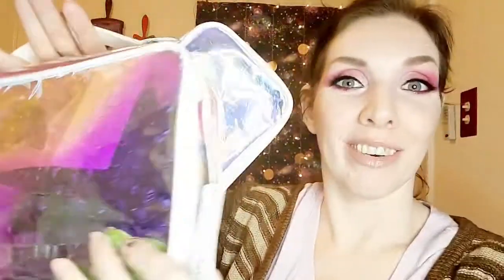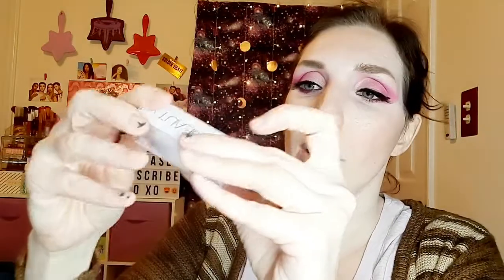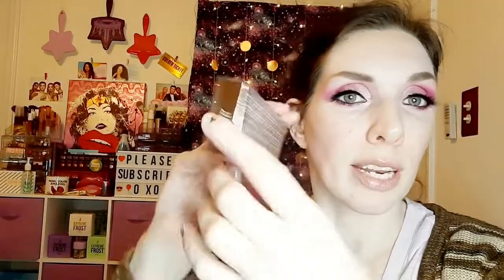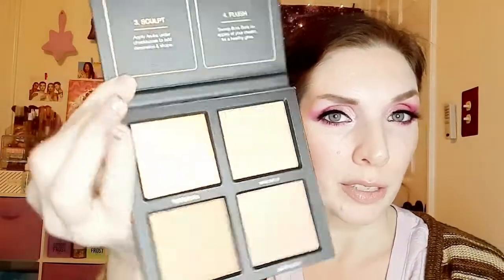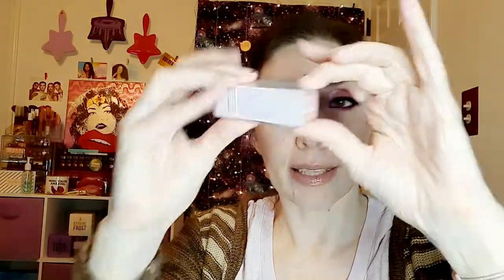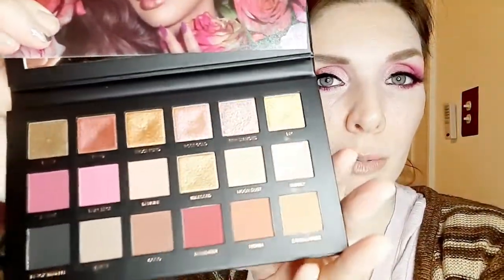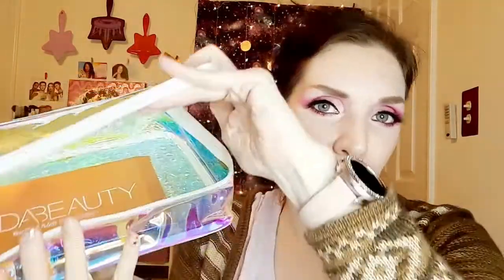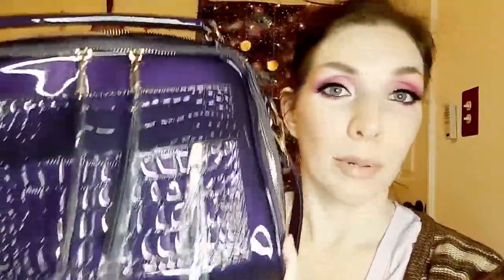Huda Mystery Bags. Large and Small.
My name is Sarah and on June 5th 2020 I had a horrible accident whilst running and fell on my face, I got a hairline fracture to my upper jaw and had to get emergency surgery to get a bone graft. I lost 2 teeth from breakage and a third tooth is showing signs of being a dead tooth. My dental insurance is already maxed out and there is still so much more work that needs to be done to get my smile back. So I came up with a plan. I had done fundraisers and honestly felt bad about them as I didn't feel like I earned the money properly so I want to get my subscribers up to 1000 so I can get monetized so every time you guys watch a video and advertisements I can earn adsense which in turn will be used to pay off my extensive dental work.

Social Media- Twitter @Sarahbara76 / Instagram @Sarahbaraloves3 or @BellaLeMarBeauty76

Here are my favorite products and both links offer discounts and special offers. I don't get paid for these anymore but they can save you money!!

The HoneyPot Co